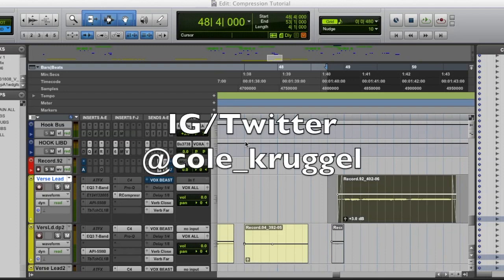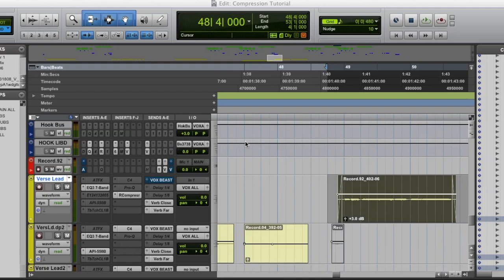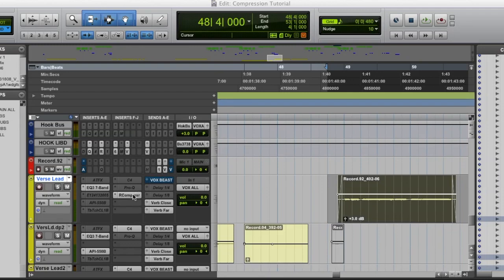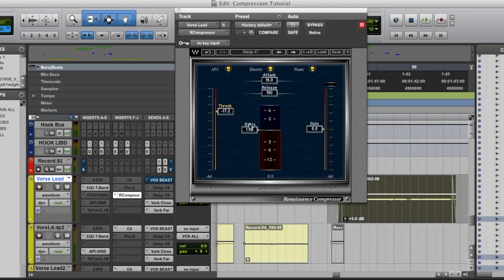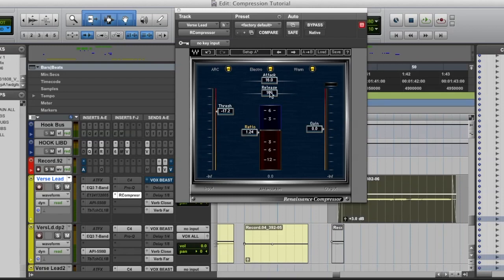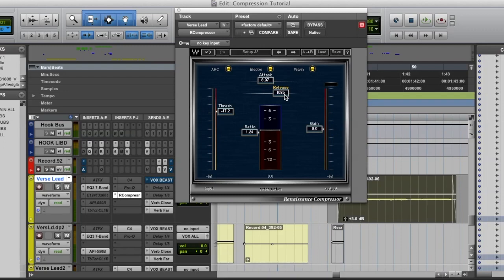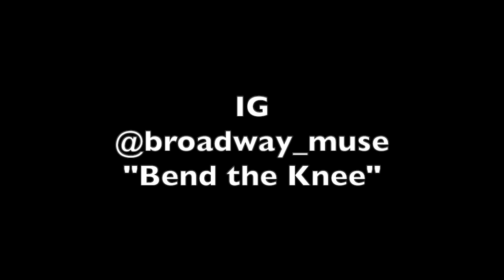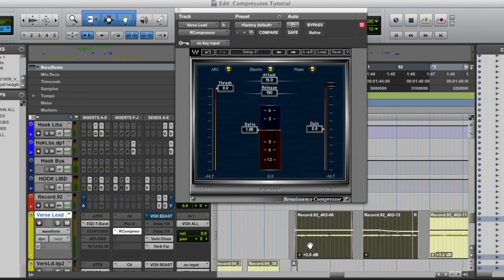Compression Explained - Vocal Compression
A brief explanation of the concept and parameters of compression, as well as tutorial of how to use compression on a vocal.